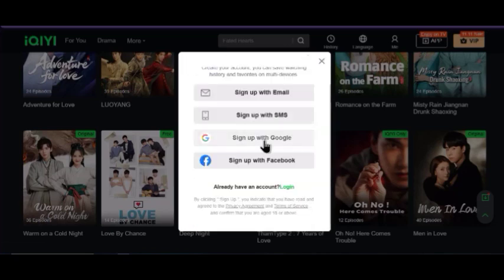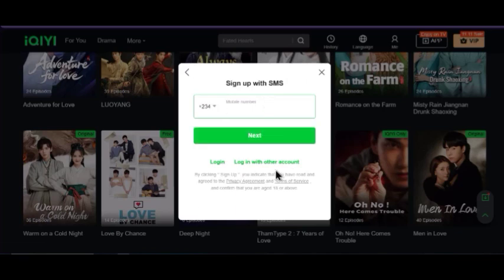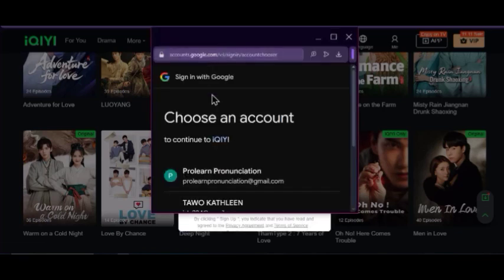HOW TO CANCEL VIP AUTORENEWAL ON IQIYI APP TV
In This Video, you will learn about HOW TO CANCEL VIP AUTORENEWAL ON IQIYI APP TV